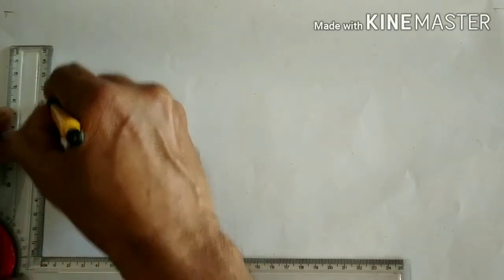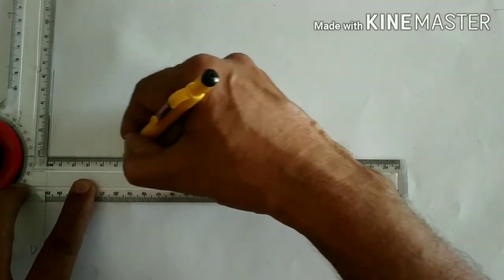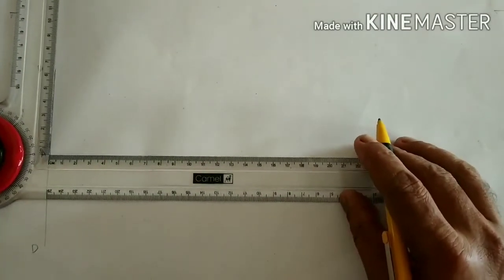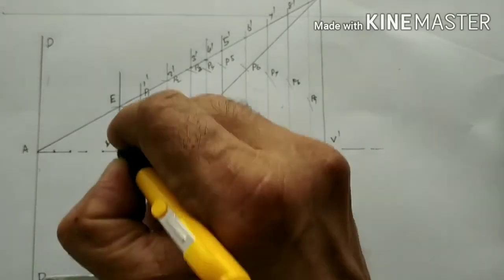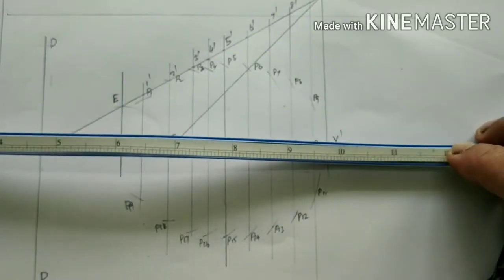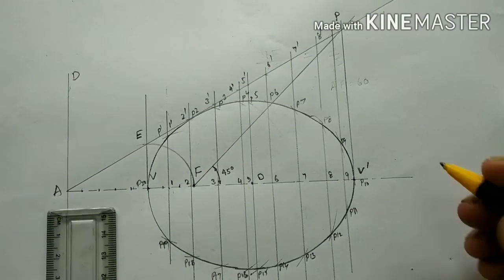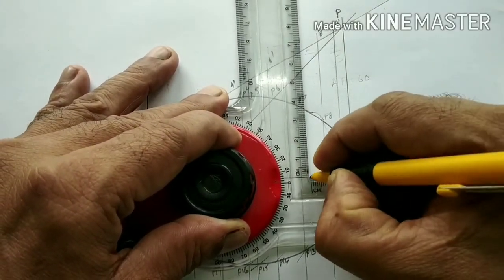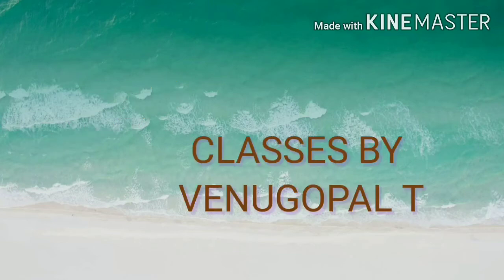Engineering graphics english. construction of ellipse by ecentricity method freehand sketching trick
Geometric construction of ellipse, eccentricity method. Free hand sketching tricks. Use of flexible scale